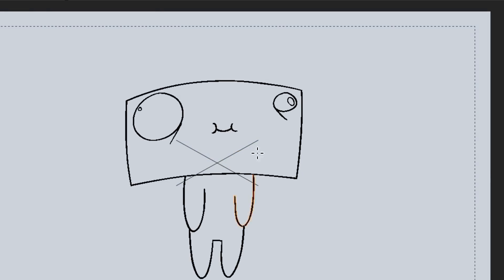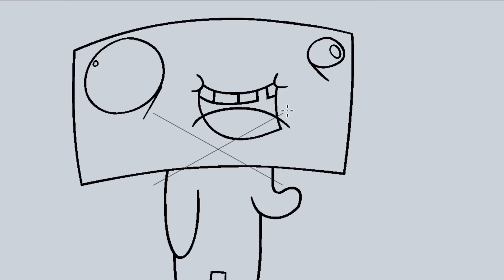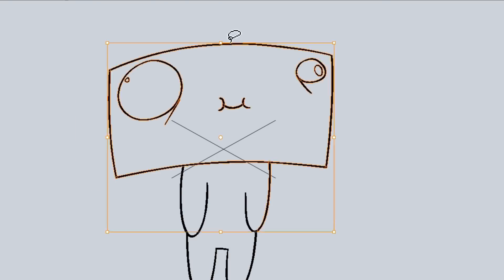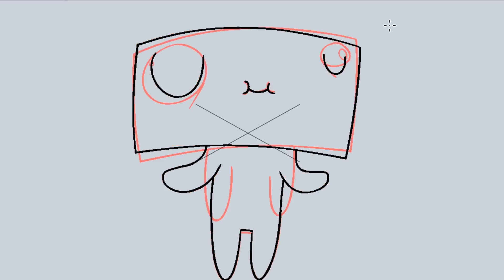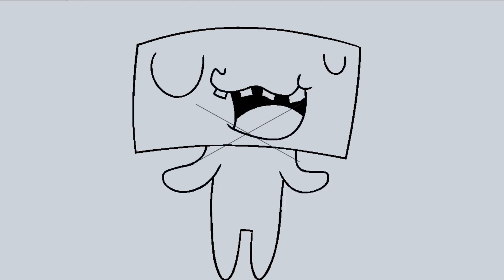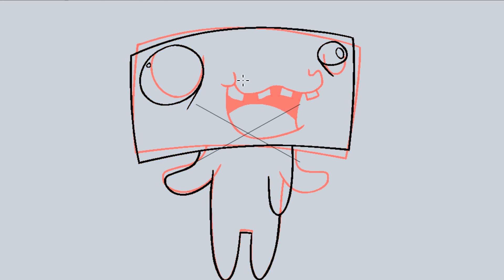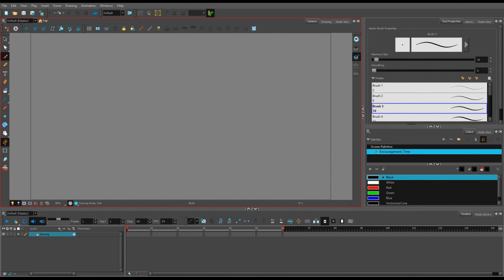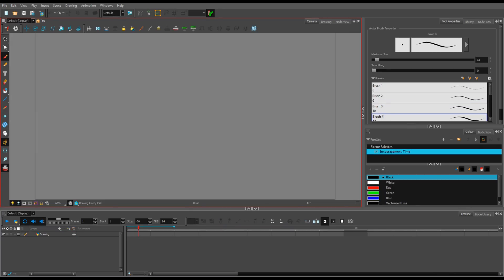The Software I Use for My Cartoons! - (Make Your First Animation TODAY!)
Feel free to show me your animations via our discord channel, all links bellow.

3. Once he approves, he will send you the discount.

XP-Pen Artist 24 Pro 🧡
XP-Pen Artist 22E Pro 💙
XP-Pen Artist 15.6 Pro 💜

Feel free to show me what you got on the socials!